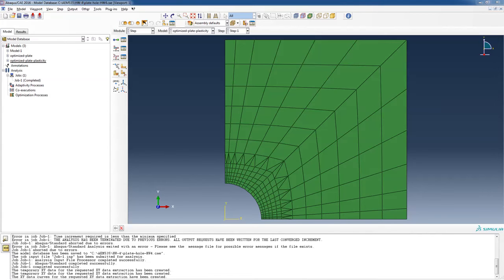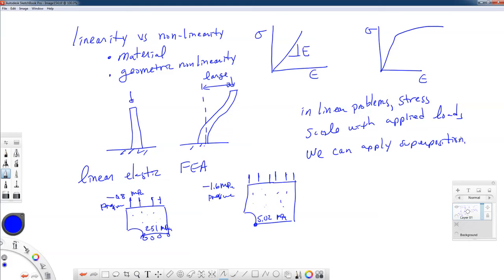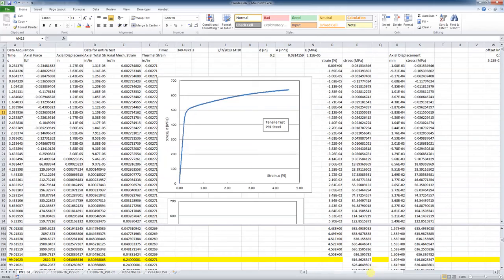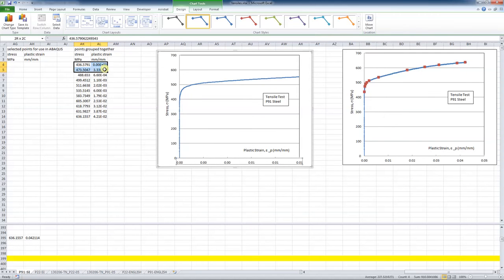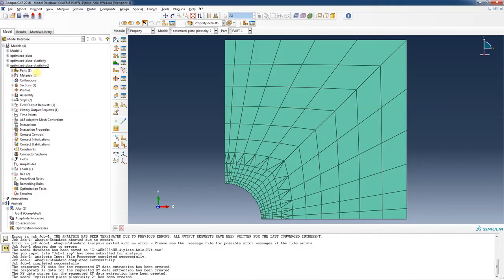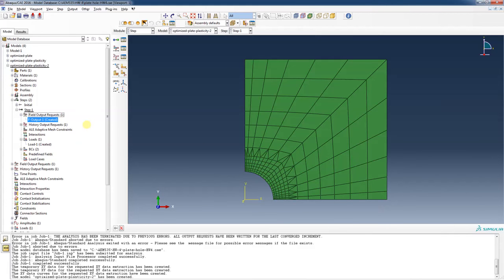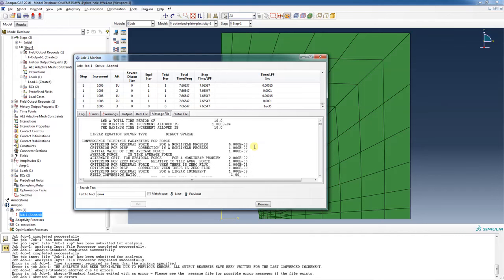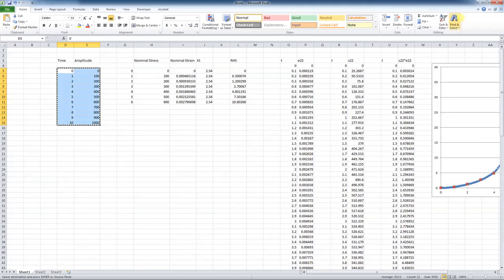AEM 535 HW-4 Plasticity in Plate with a Hole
Linearity vs Non-Linearity, Isotropic Hardening, time history of loads,  use of stress-strain data in ABAQUS for basic plasticity, ODB display options, saving images and animations, illustration of Neuber's rule of Notch Analysis

Note that registration is required for downloads.